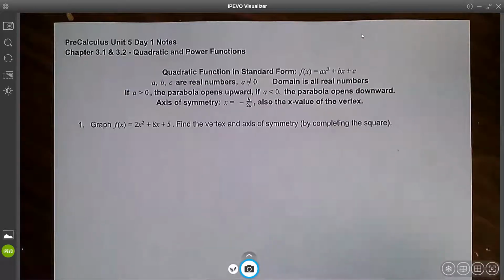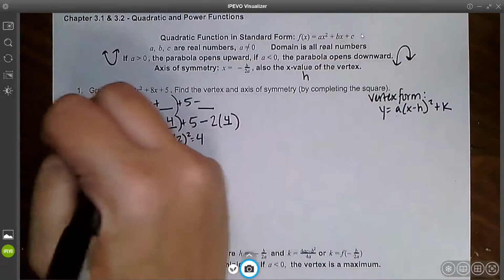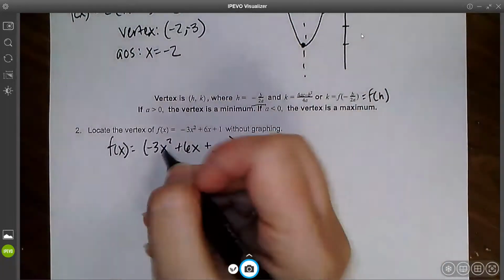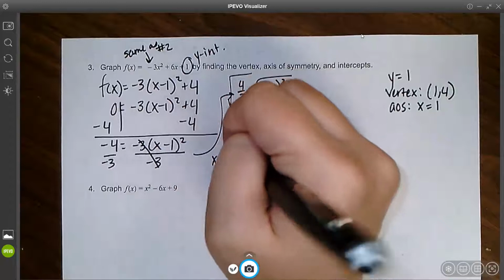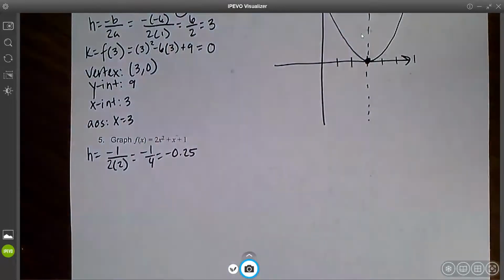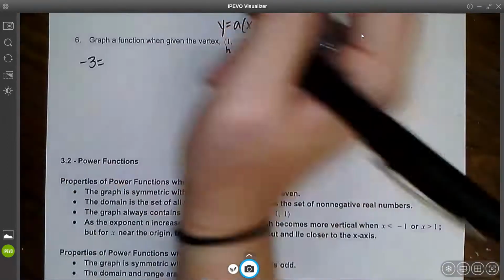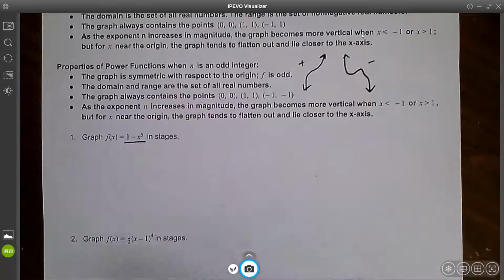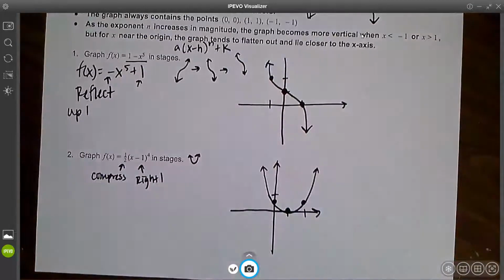Pre-Calculus - Unit 5 Day 1 - Chapters 3.1-2